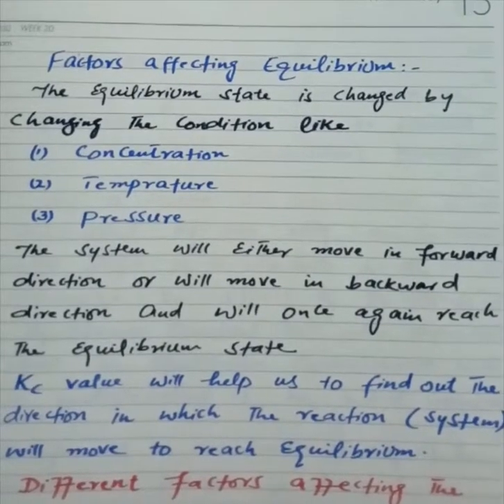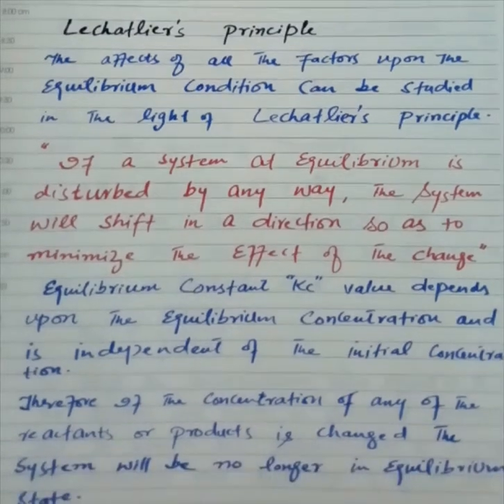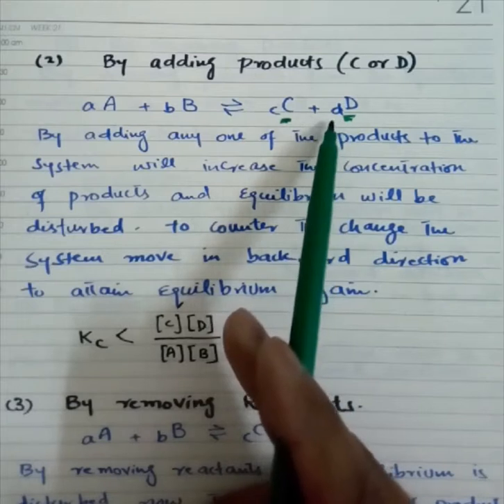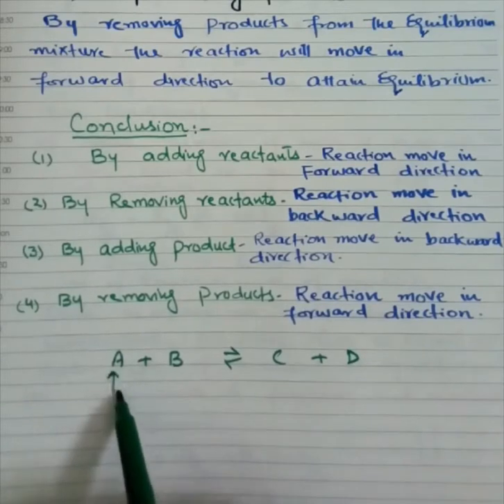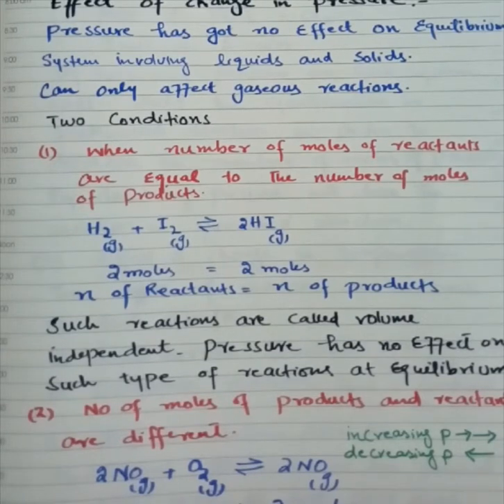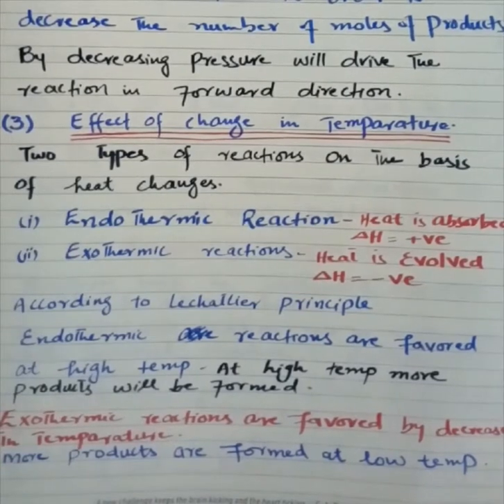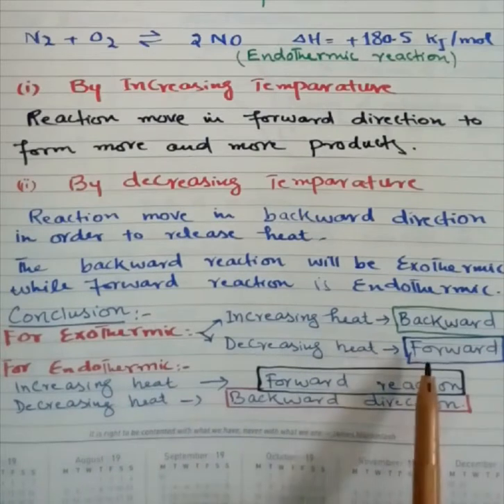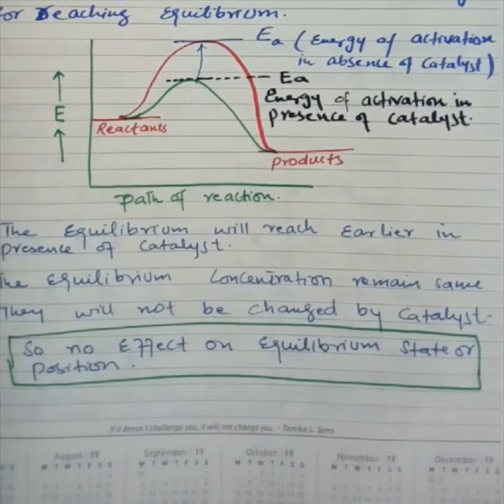Effect Of Changes Upon The Equilibrium State II Lechatlier Principle